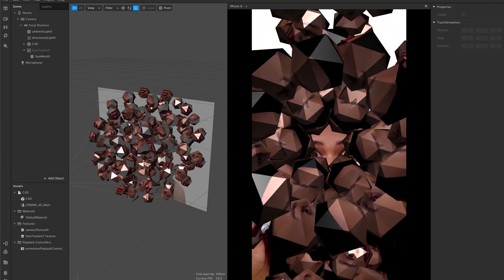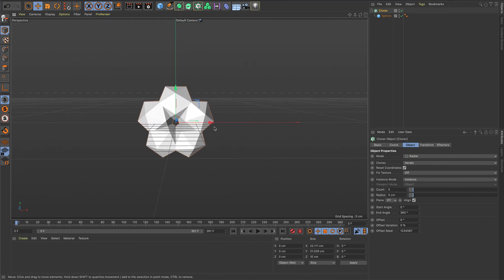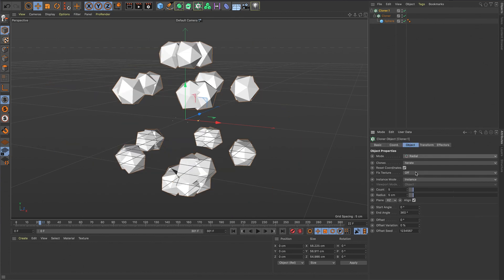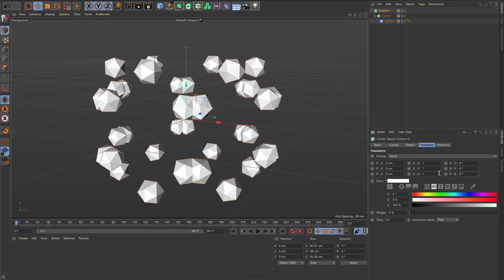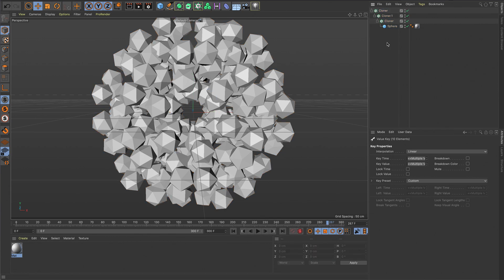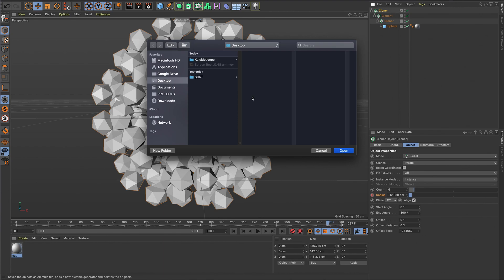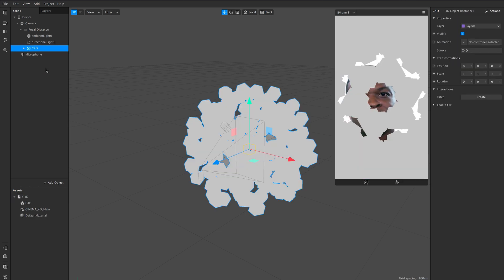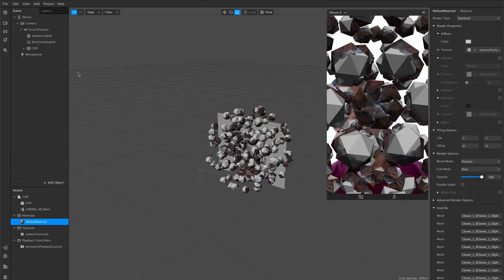Instagram Filter │Make a kaleidoscope in Spark AR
In this tutorial, I show how to make a kaleidoscope Instagram filter in Spark AR Studio. I'm using a combination of Spark AR Studio, Cinema 4D and the Mograph module.